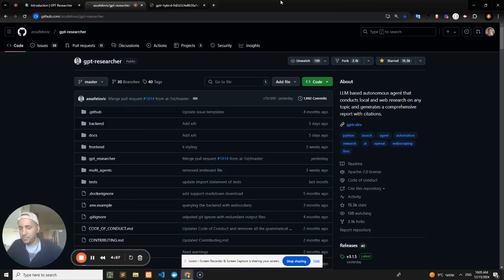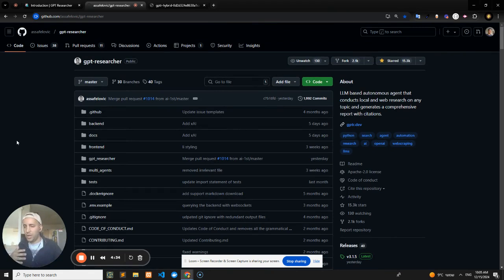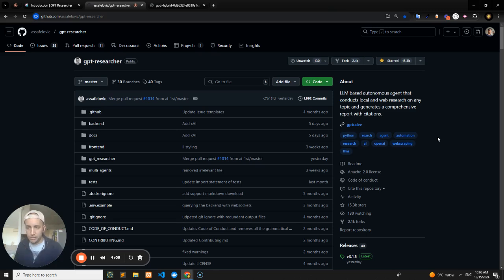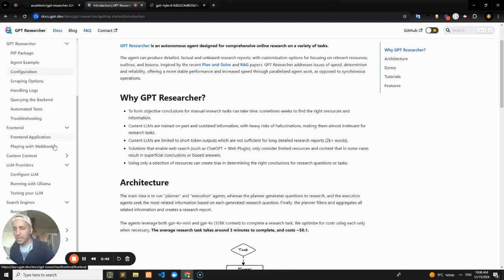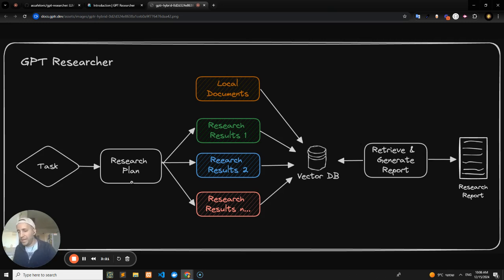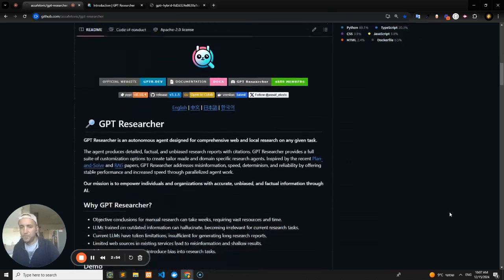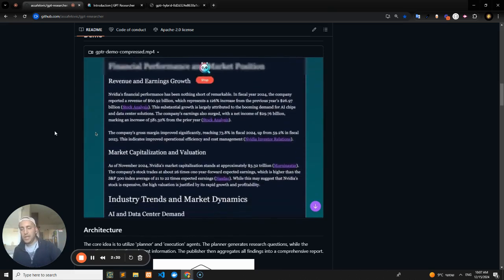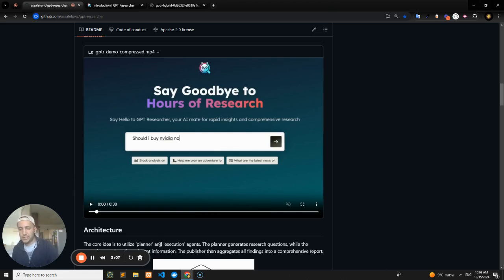GPT Researcher Series: Intro - Exciting Tutorial Series on GPT Researcher! 🌟